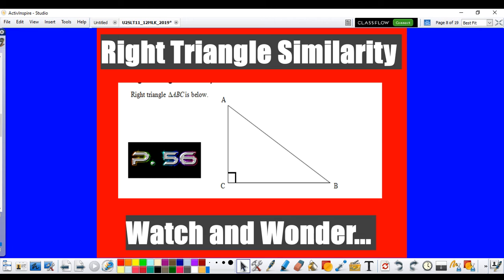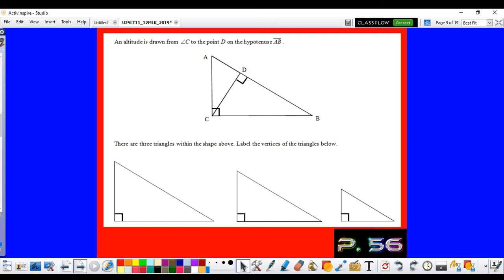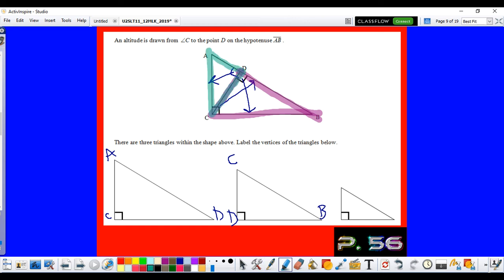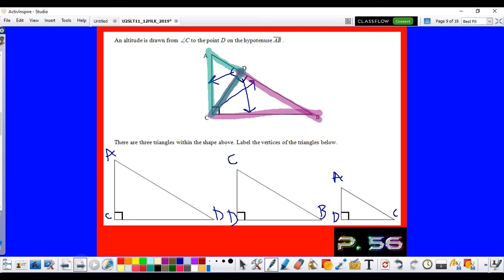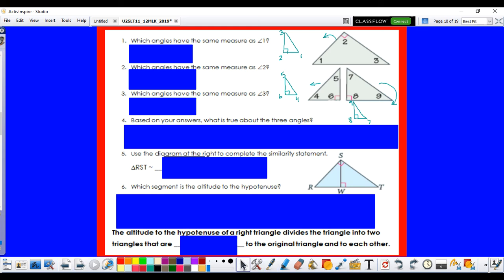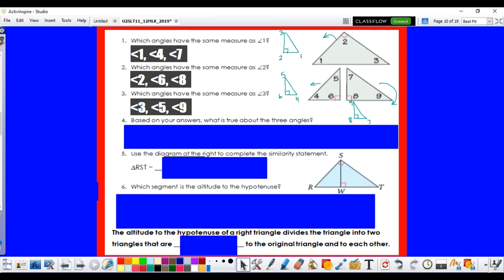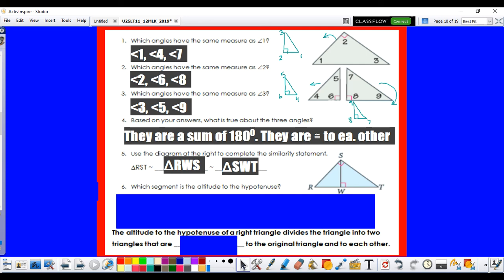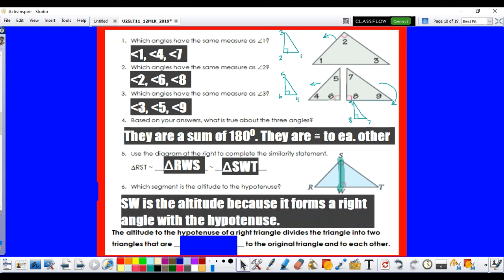Right Triangle Similarity - Video #1